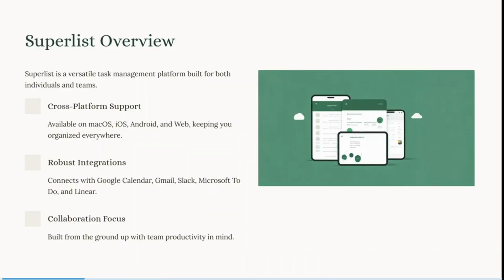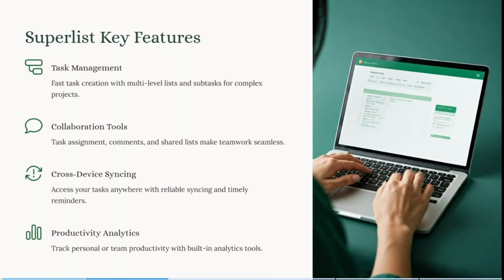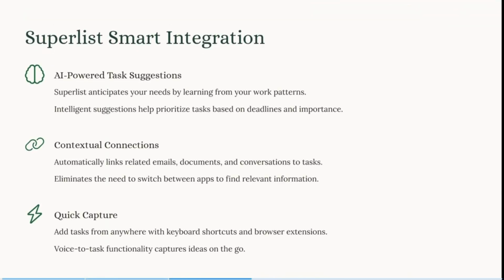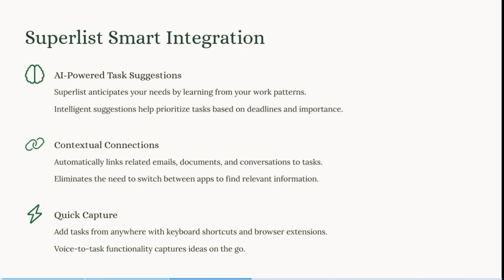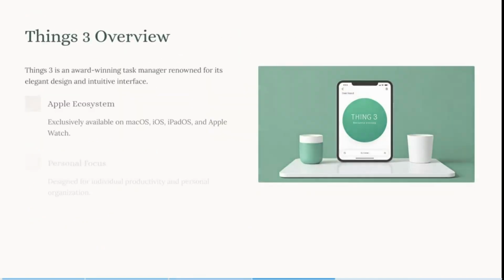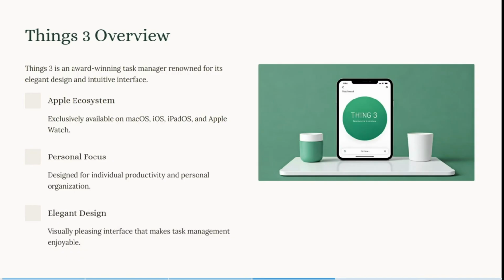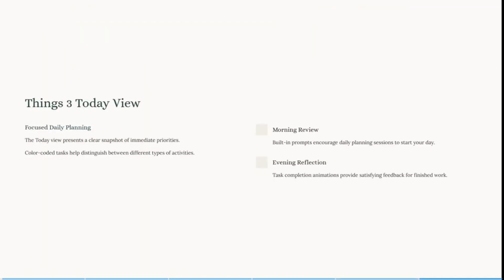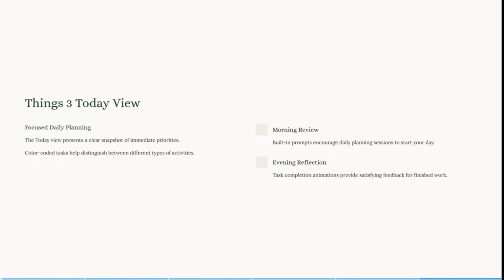Superlist vs Things 3 | Which Task App is Most Productive in 2026?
In this video, "Superlist vs Things 3 | Which task app is most productive?", we compare two award-winning task management apps designed for enhancing personal and professional productivity. Examine Superlist’s collaboration features, intuitive design, and multi-platform support versus Things 3’s streamlined interface and powerful organizational tools. We cover task scheduling, project tracking, reminders, and integration with calendars and other apps. Learn how each app handles tags, priorities, and recurring tasks to stay on top of your workload. The video provides tips for creating workflows optimized for focus and team coordination, plus insights into syncing speed, offline capabilities, and accessibility. This thorough comparison helps you pick the best task app tailored to your productivity style and demands.

In this video, we explore Superlist vs Things 3, two top contenders in the field of task management and productivity apps. Discover which to do app better aligns with your needs for time management and achieving optimal productivity hacks. We'll compare features, design, and overall functionality to help you choose the best productivity apps to enhance your workflow and make things 3 work for you.